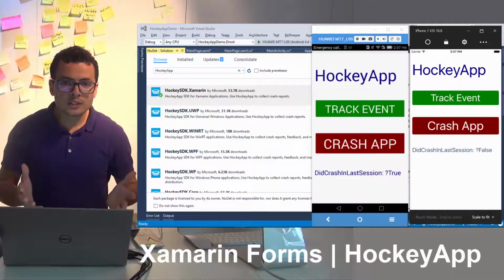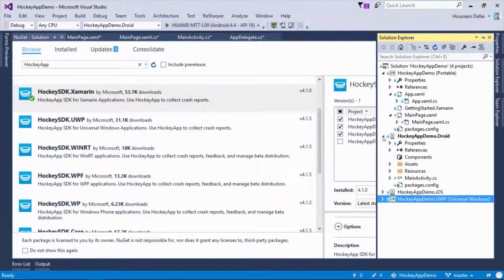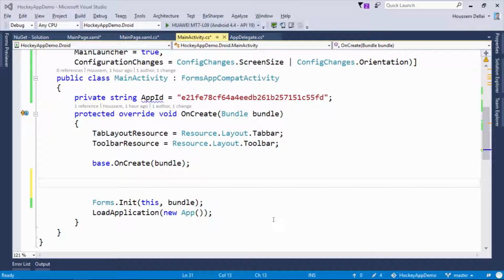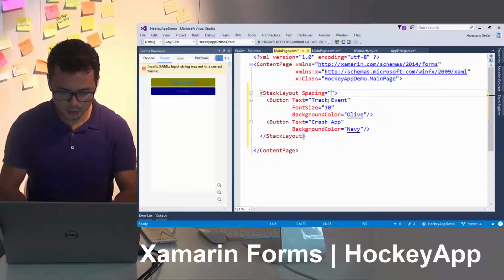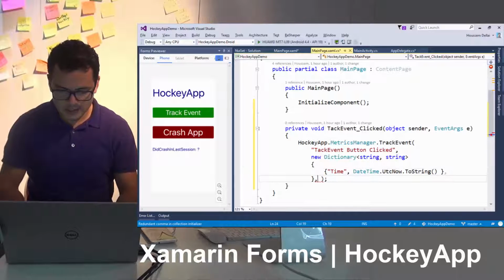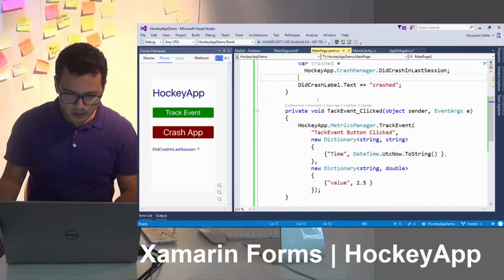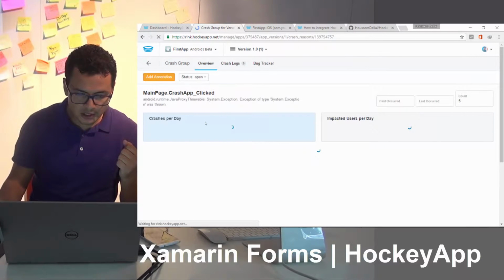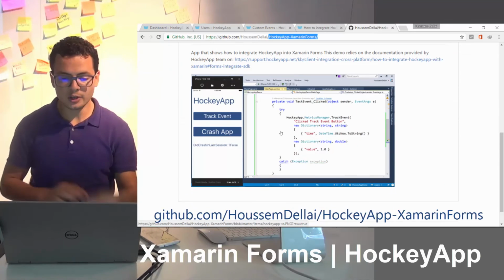Using HockeyApp with XamarinForms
Learn how to use HockeyApp with Xamarin Forms to track events and send crash reports.